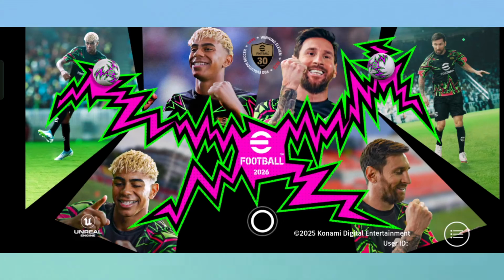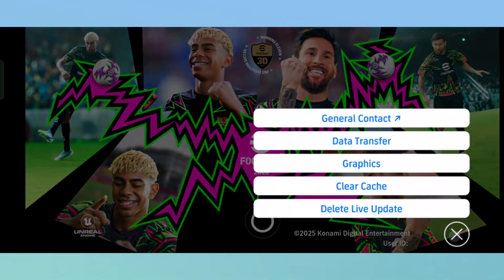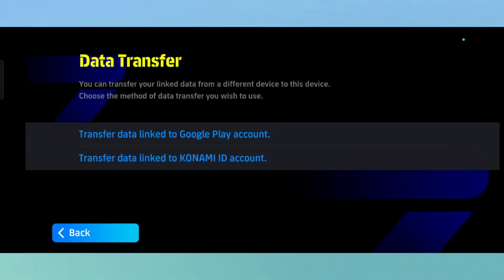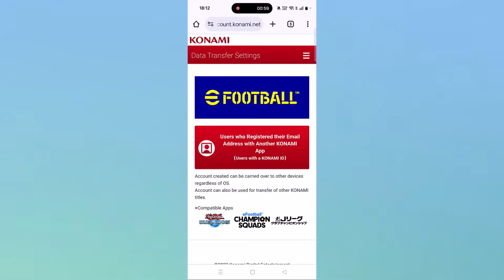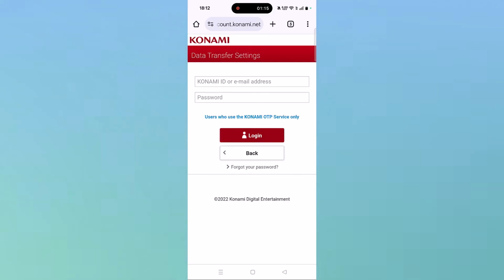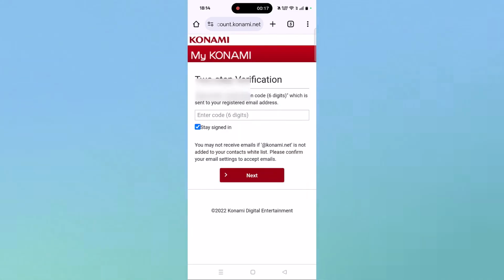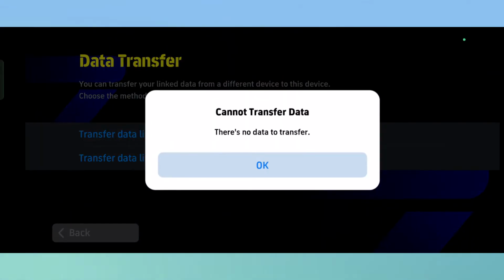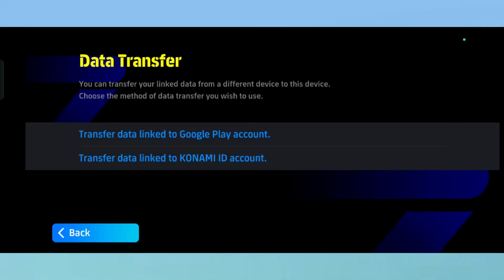How to Login to eFootball 2026 Mobile via KONAMI ID | Transfer Data eFootball 2026 Mobile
In This Video Tutorial, You Will Learn How to Login to eFootball 2026 Mobile via KONAMI ID. How To Transfer Data To eFootball 2026 Mobile From Konami Account.